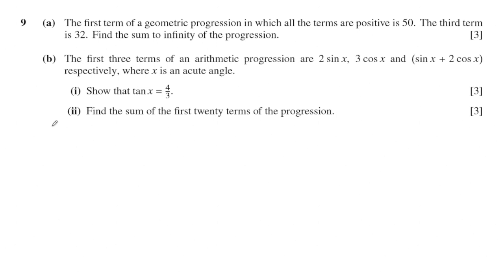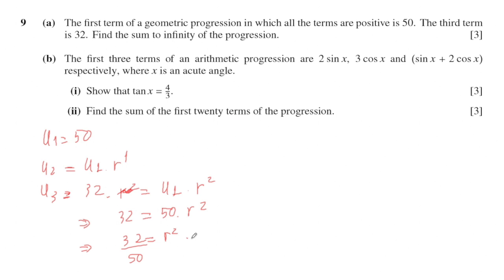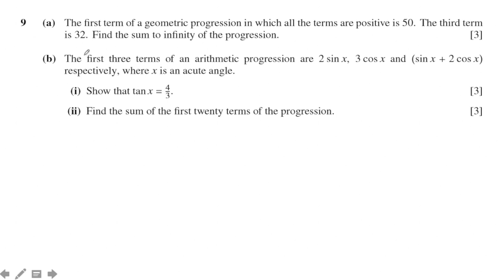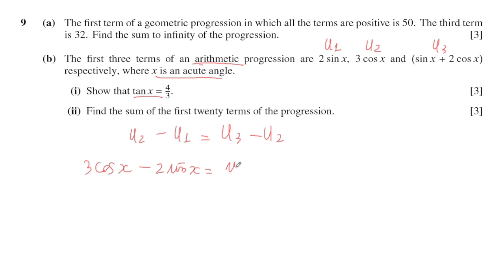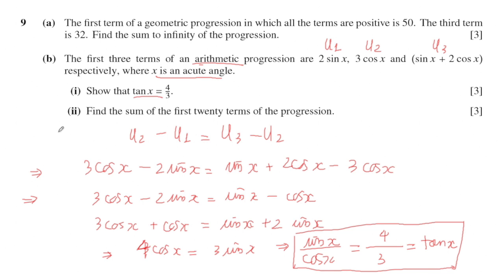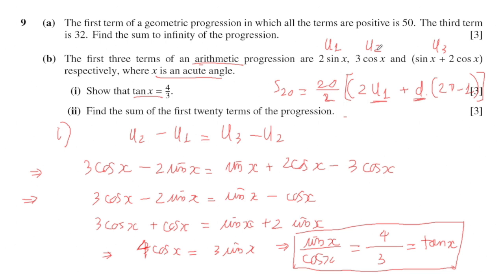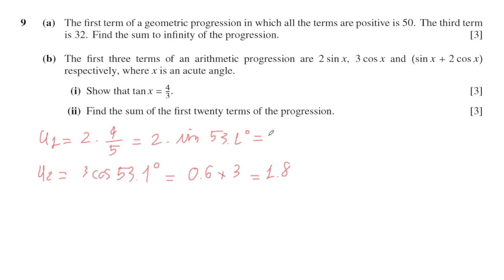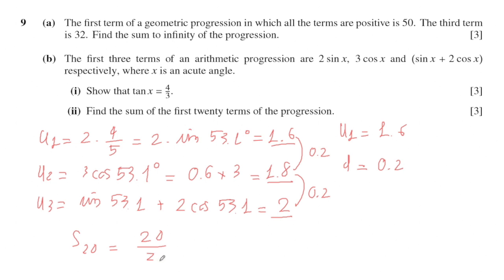[A LEVEL] SEQUENCES QUESTION 9 - 9709 - S16 - 11 MATH ONLINE